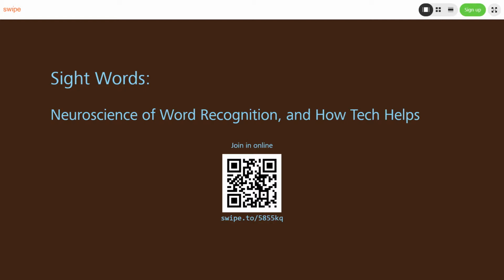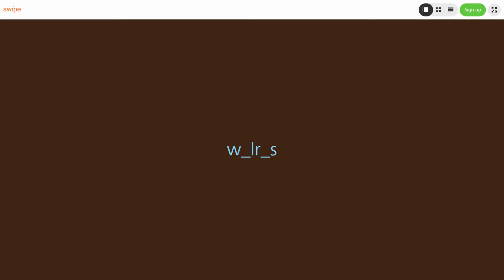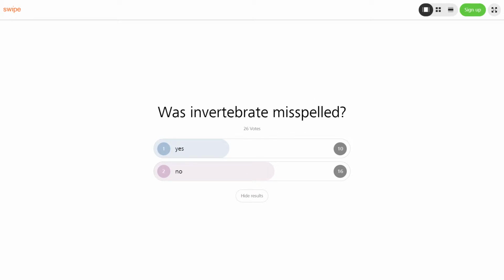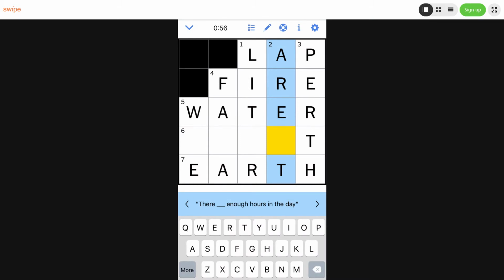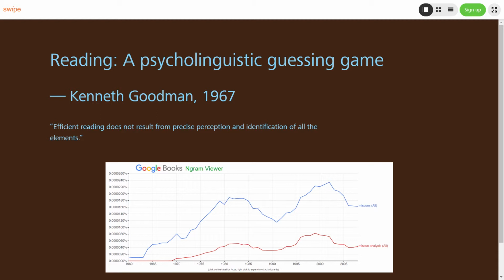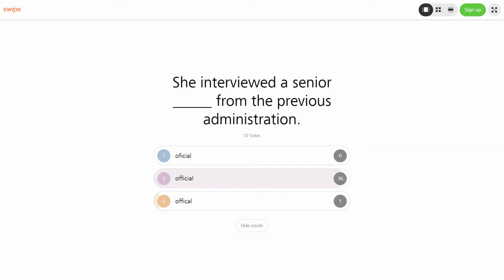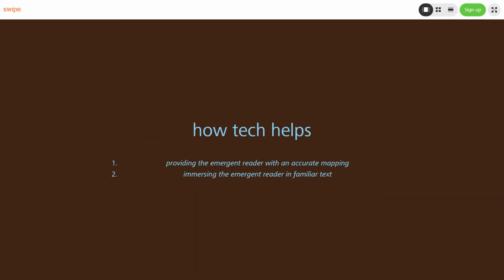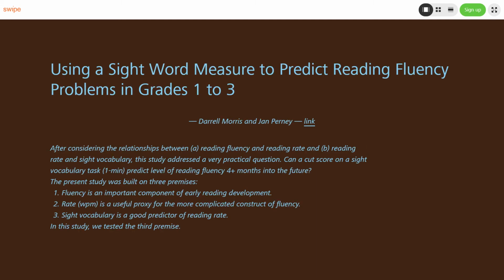Sight Words: Neuroscience of Word Recognition and How Tech Helps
Presented at UCET19 on March 6, 2019